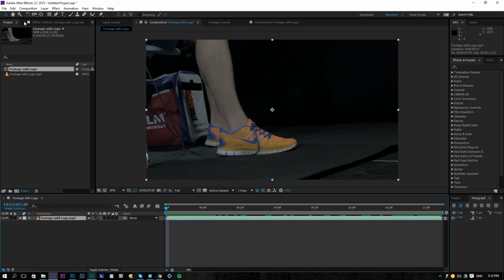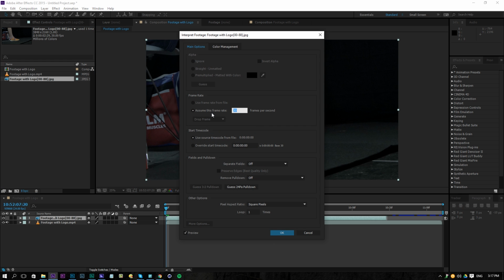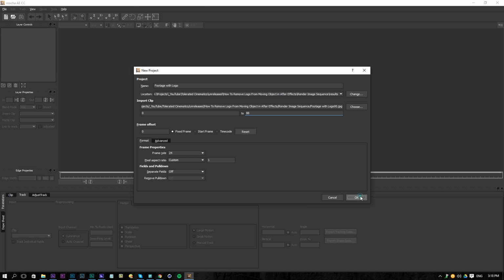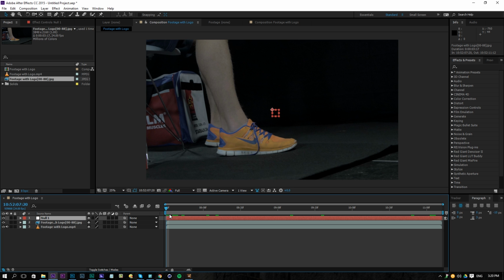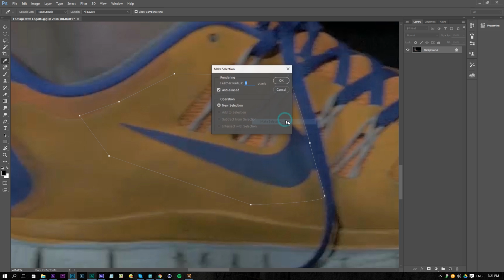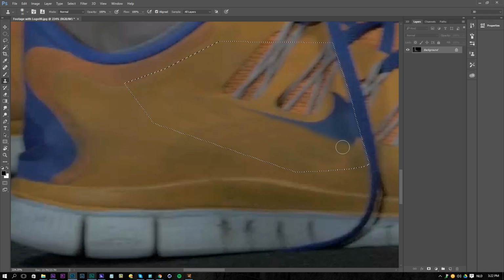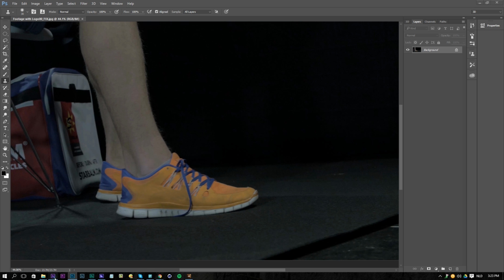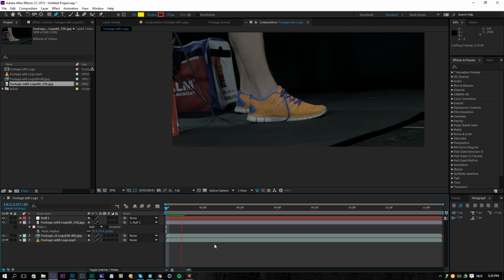How to Remove a Logo from an Object in After Effects - TUTORIAL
In this tutorial I will show you how to remove a logo from a moving video. This same workflow could apply to removing a logo from a moving object as well.

Host & Creator
Ignace Aleya